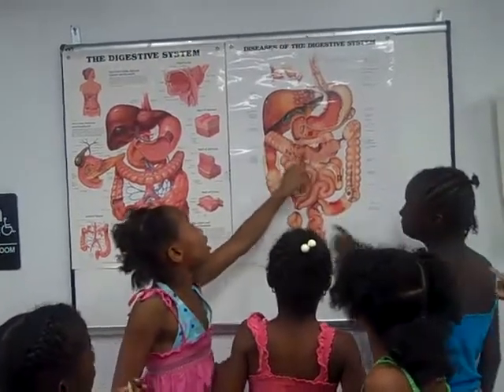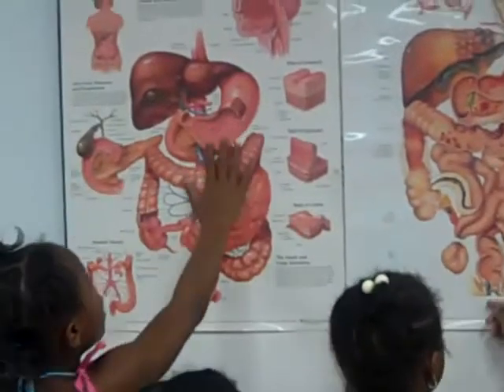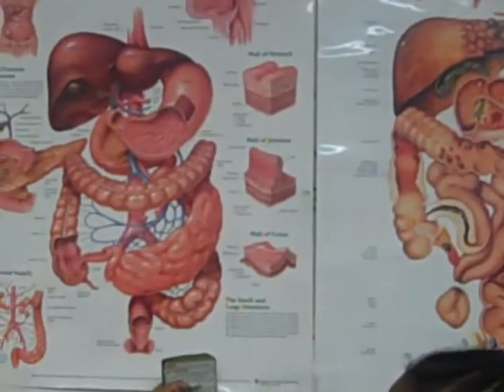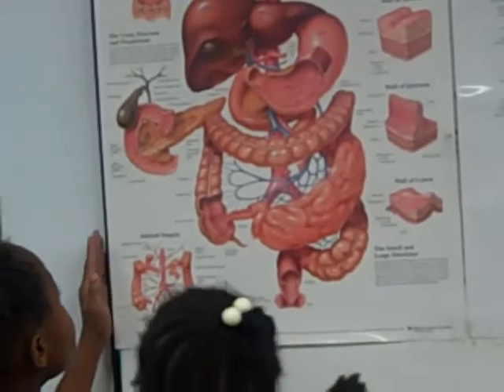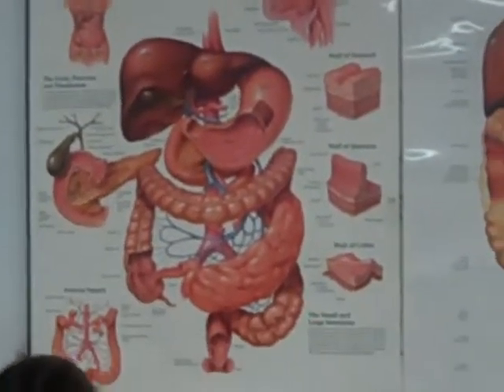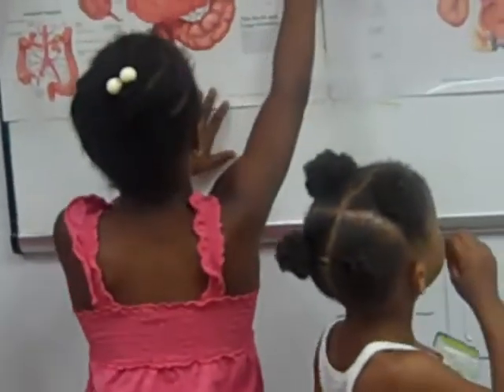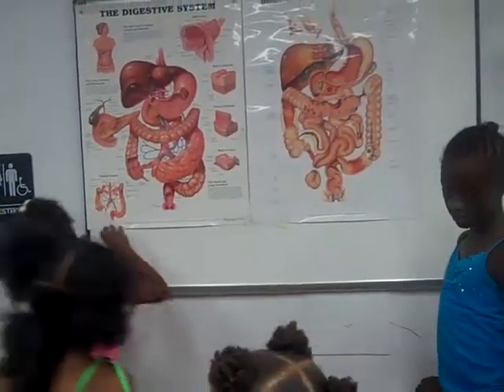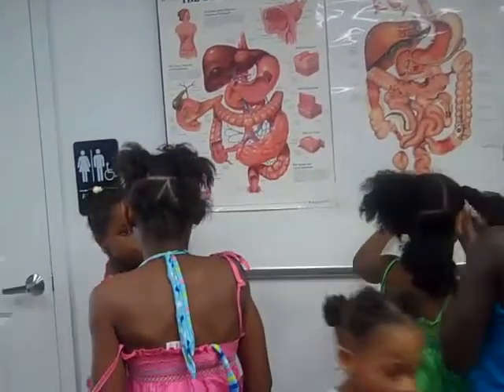Langston Young Gardner shares her view on the Digestive System to peers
Better Food Choices for Strengthening Family and Community.  The Young Gardening Masters at Langston Apartments in SE Washington DC summer series on proper nutrition for the body - from the garden to the class room to the table.